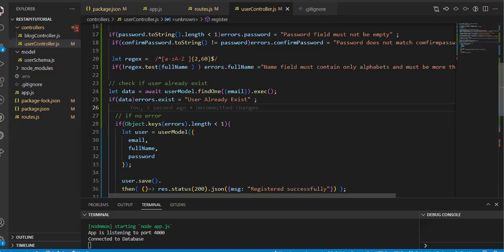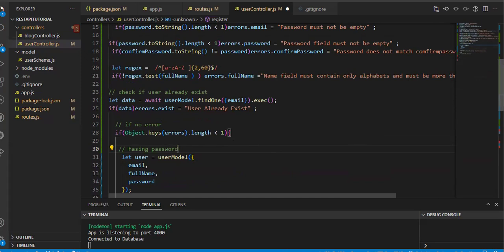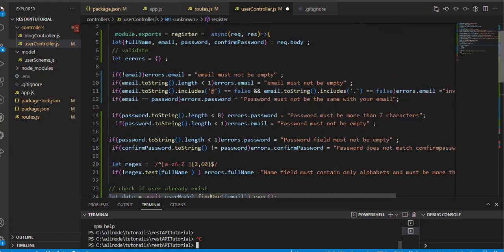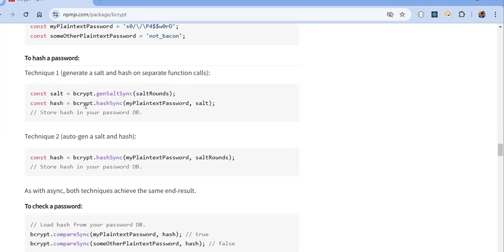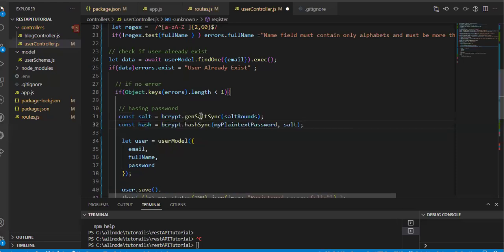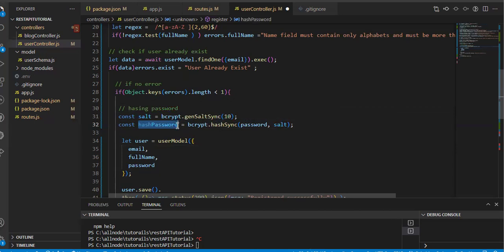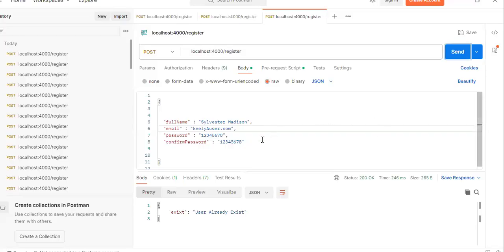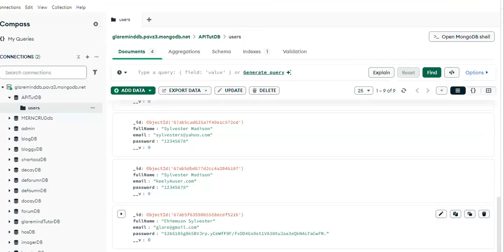19 Hashing Password in Node Express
Hashing Passwords in Node.js with Express | Secure Authentication Tutorial

In this video, I'll show you how to securely hash passwords in a Node.js and Express application using bcrypt. Password hashing is a crucial step in protecting user credentials and preventing security breaches.